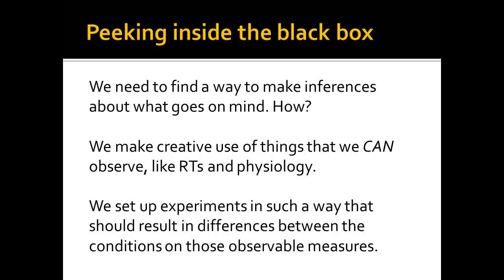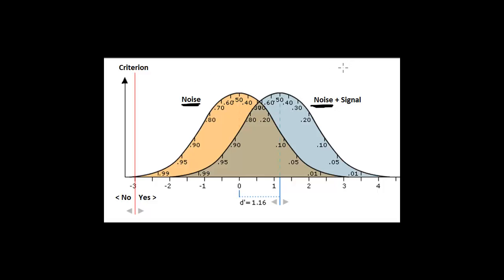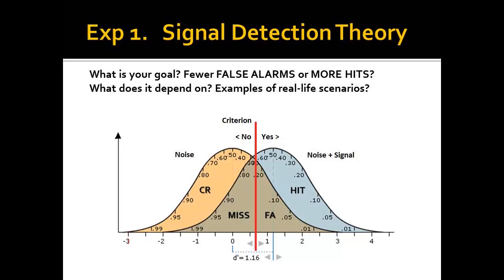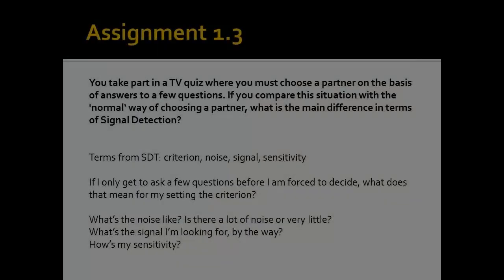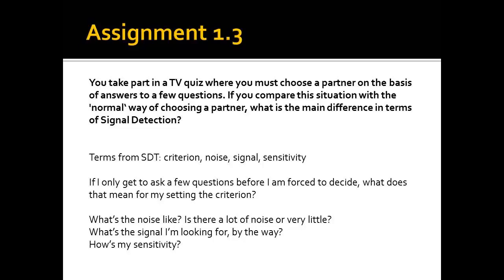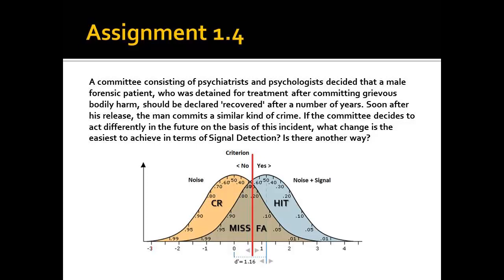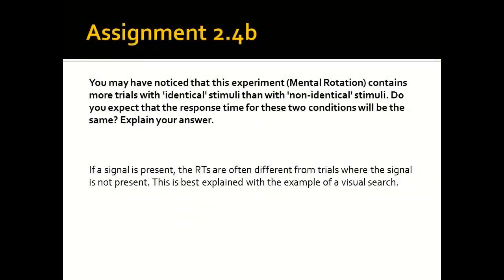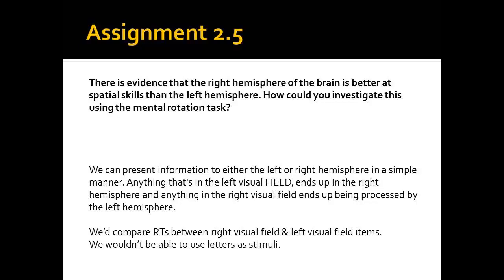Cognitive Psychology - Session 1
Overview of Session 1 of the Cognitive Psychology practicals.

[0:00] What we'll be doing in the sessions
[0:48] Administrative issues and course requirements
[3:18] What's the point of these practicals?
[4:05] A brief history on cognitive psychology I
[6:24] So how does cognitive psychology see inside the mind?
[8:25] Signal Detection Theory
[18:03] Mental Rotation
[20:50] Syllabus assignments
[21:12] 1.3
[27:26] 1.4
[31:29] 2.4a
[32:36] 2.4b
[36:19] 2.5